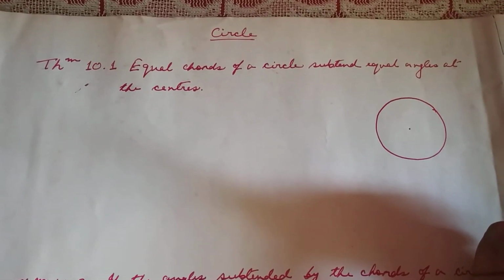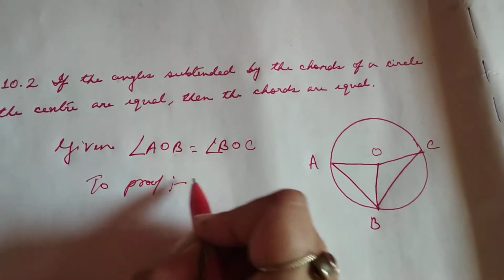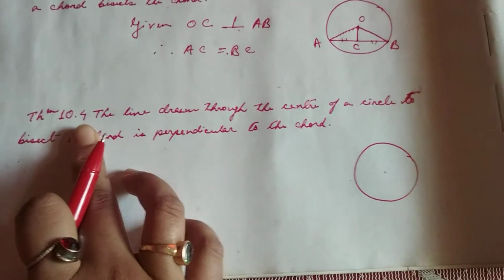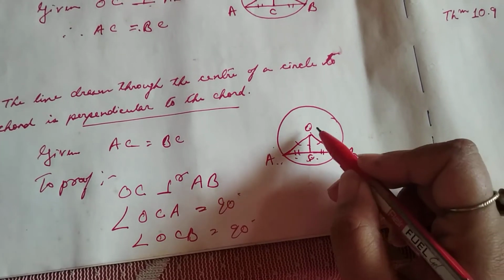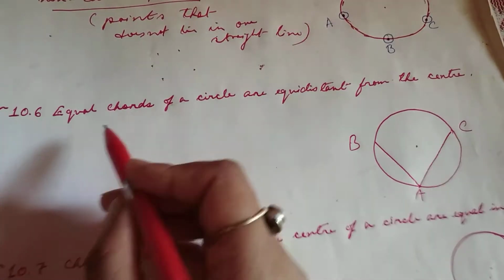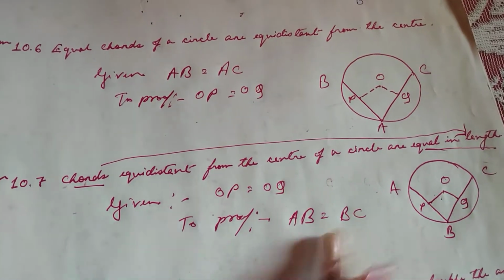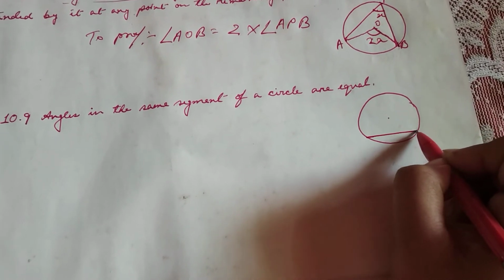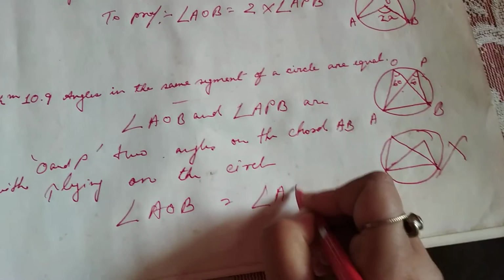Circles | Theorem 10.1 to 10.9 | Easy Explanation | Nirmala Singh | Learn with us